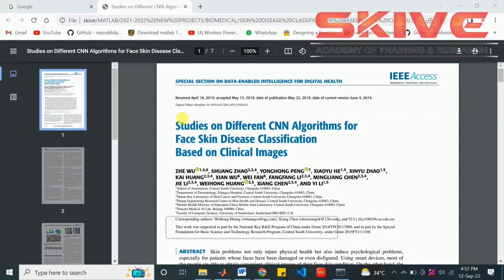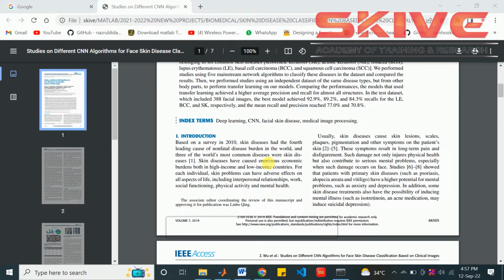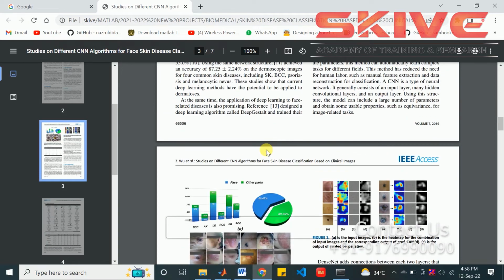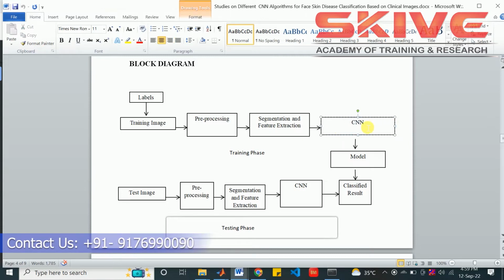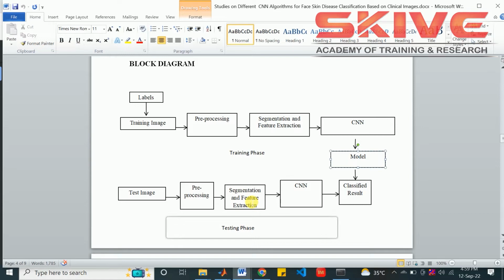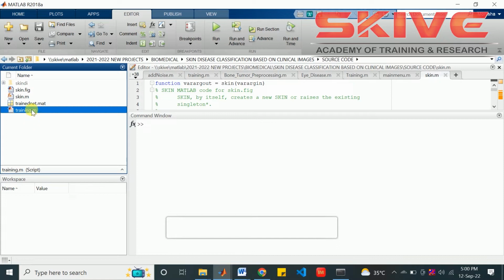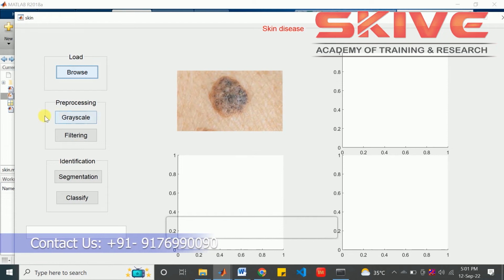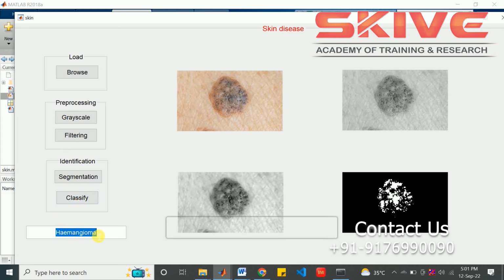CNN Algorithms for Face Skin Disease Classification Based On Clinical Images | MATLAB | Biomedical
Skin problems not only injure physical health but also induce psychological problems, especially for patients whose faces have been damaged or even disfigured. Using smart devices, most of the people are able to obtain convenient clinical images of their face skin condition. On the other hand, the convolutional neural networks (CNNs) have achieved near or even better performance than human beings in the imaging field. Therefore, this paper studied different CNN algorithms for face skin disease classification based on the clinical images. First, from Xiangya–Derm, which is, to the best of our knowledge, China’s largest clinical image dataset of skin diseases, we established a dataset that contains 2656 face images belonging to six common skin diseases [seborrheic keratosis (SK), actinic keratosis (AK), rosacea (ROS), lupus erythematosus (LE), basal cell carcinoma (BCC), and squamous cell carcinoma (SCC)]. We performed studies using five mainstream network algorithms to classify these diseases in the dataset and compared the results. Then, we performed studies using an independent dataset of the same disease types, but from other body parts, to perform transfer learning on our models. Comparing the performances, the models that used transfer learning achieved a higher average precision and recall for almost all structures. In the test dataset, which included 388 facial images, the best model achieved 92.9%, 89.2%, and 84.3% recalls for the LE, BCC, and SK, respectively, and the mean recall and precision reached 77.0% and 70.8%.